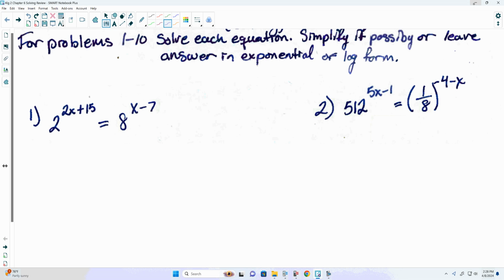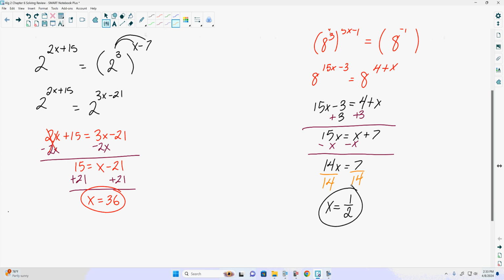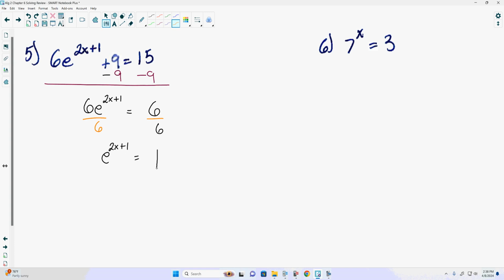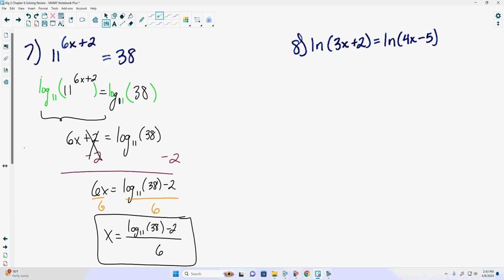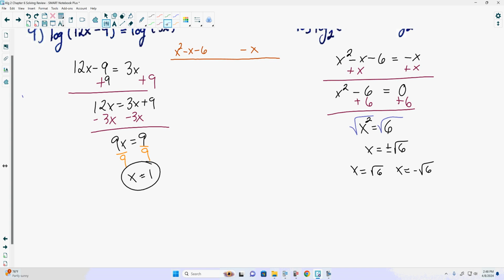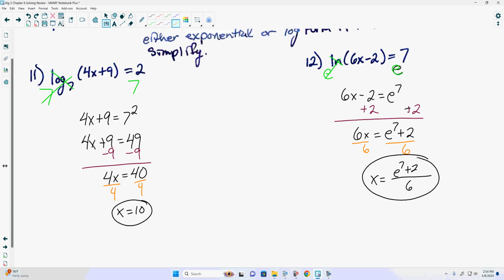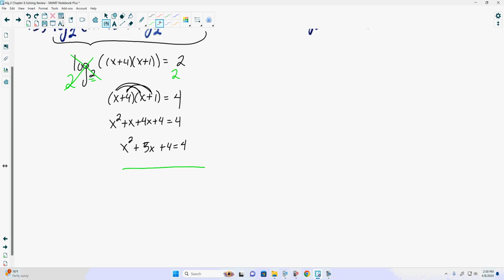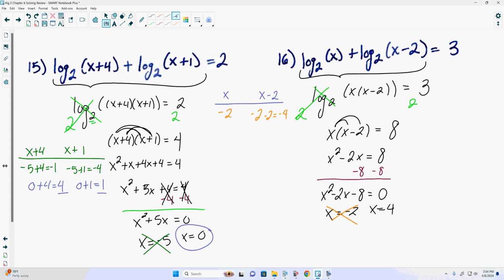Algebra 2 Chapter 6 Solving Review (1)